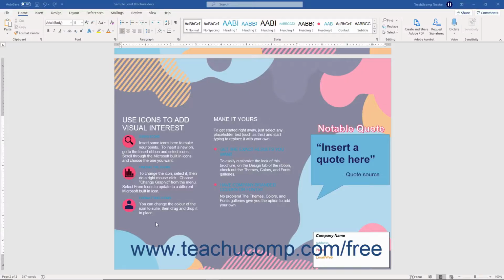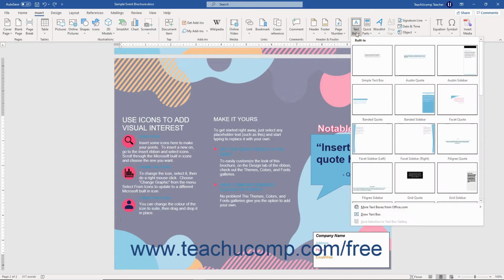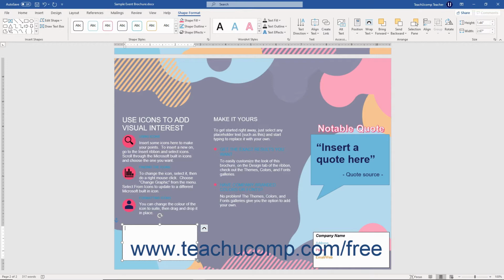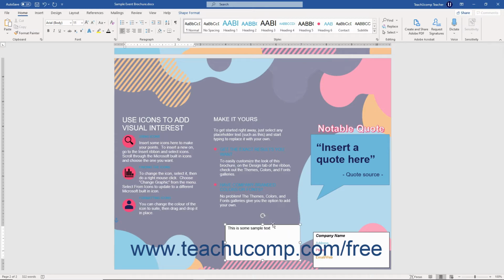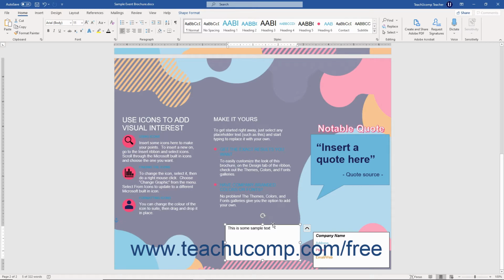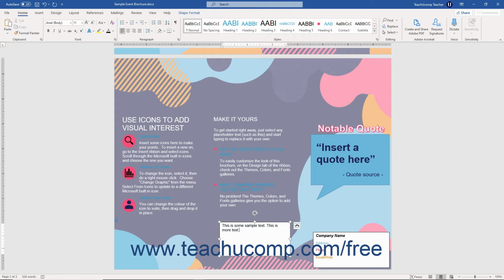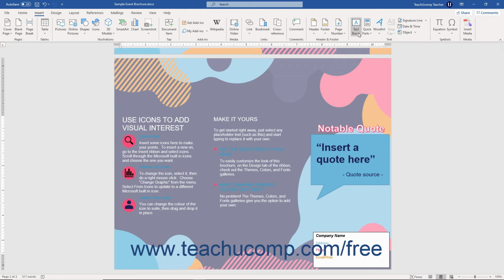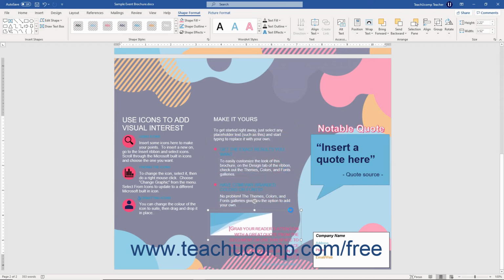Word 2019 and 365 Tutorial Inserting Text Boxes Microsoft Training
FREE Course! Learn how to insert text boxes in Microsoft Word 2019 & 365 - the most comprehensive Word tutorial available. Visit us today!